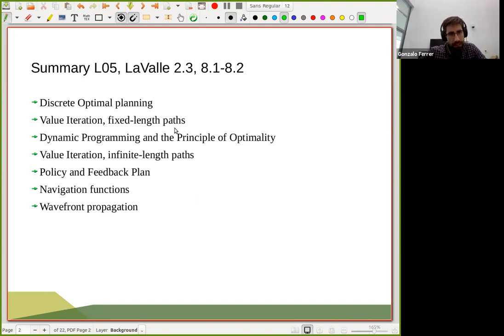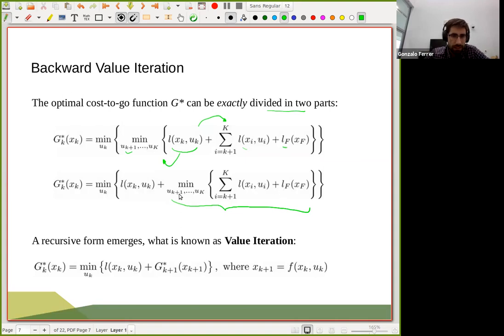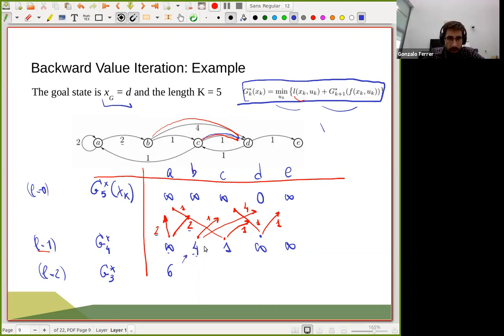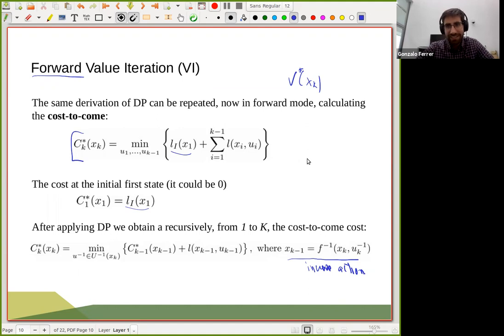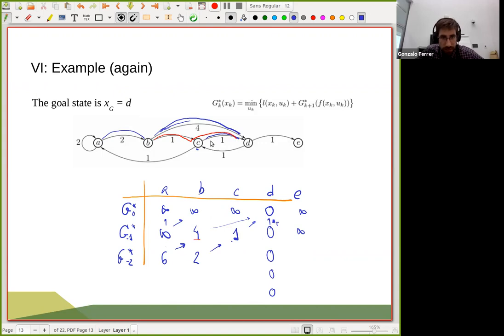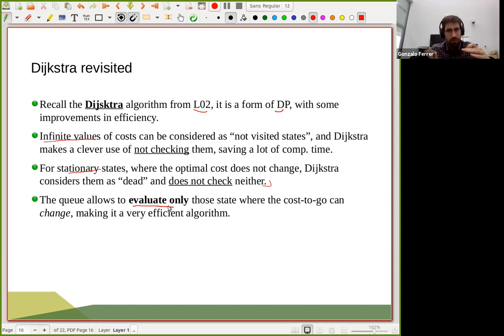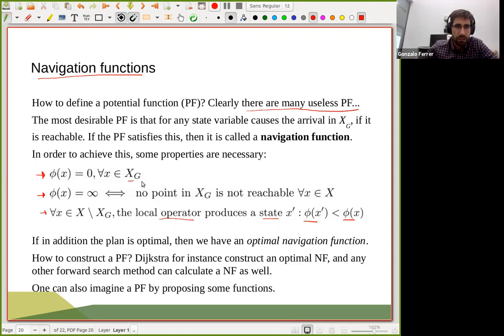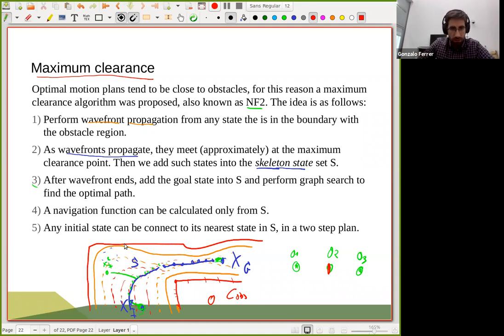L05 discrete optimal planning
Topics:
- Value iteration, fixed-length paths
- Dynamic Programming
- Value Iteration, infinite-length paths
- Policy and Feedback plan
- Navigation functions

Due to some technical issues, the video is the the last edition of the course.